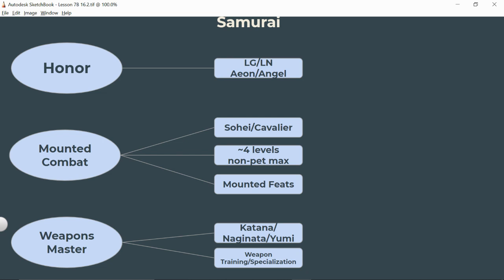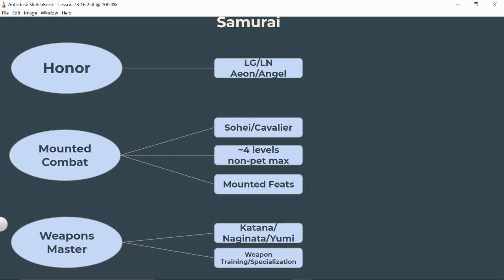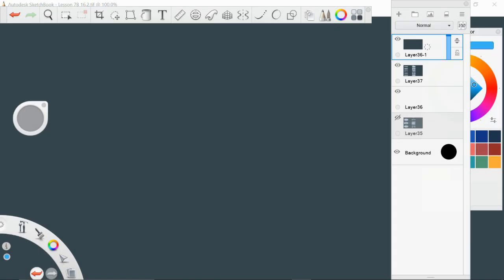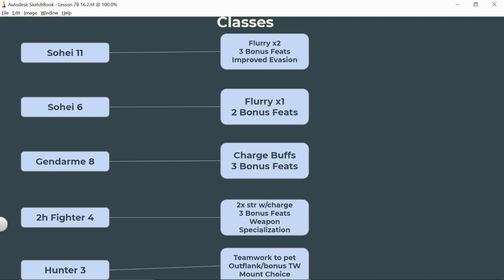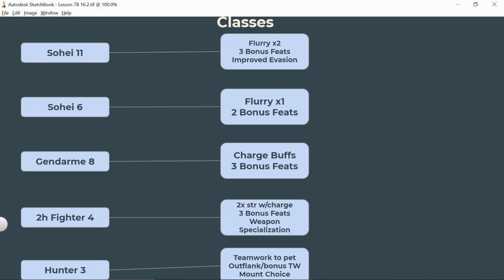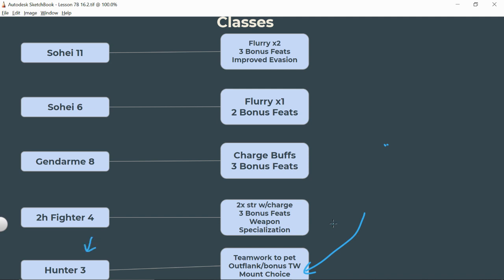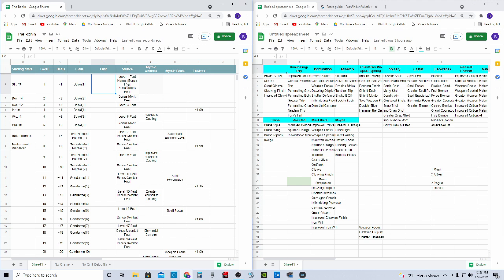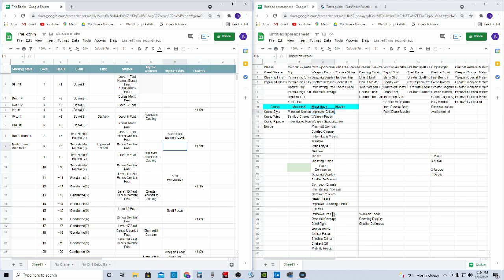CRPG Build Design Process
Some of the behind the scenes theorycrafting that goes into making character builds for pathfinder.